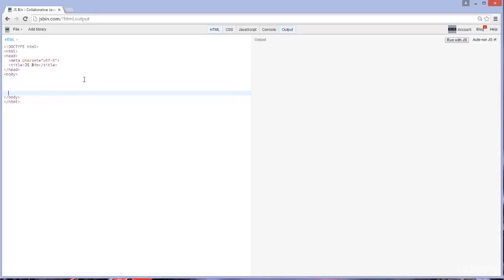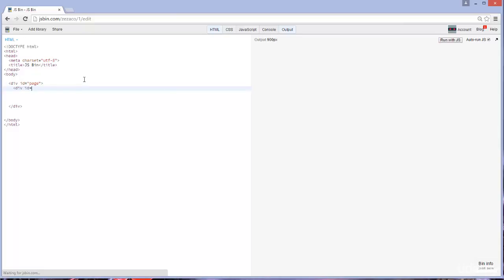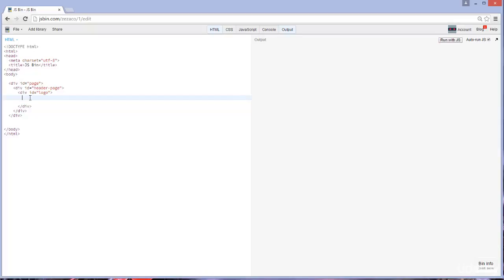15 - Introduction to the background image website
In this video presentation about [Introduction to the background image website]